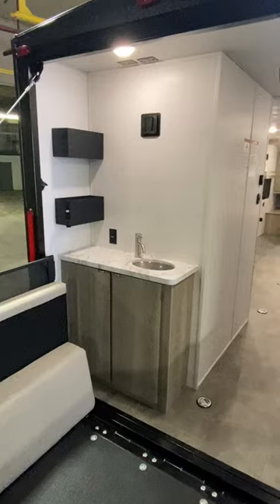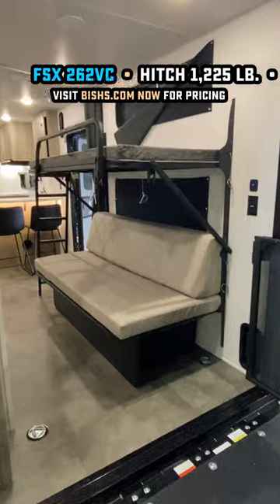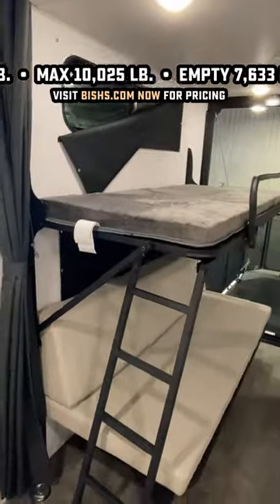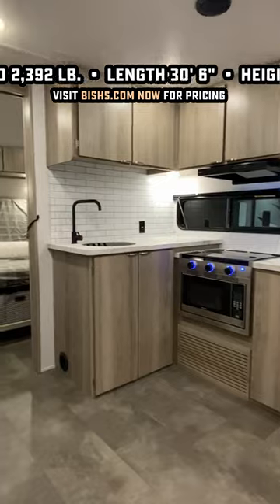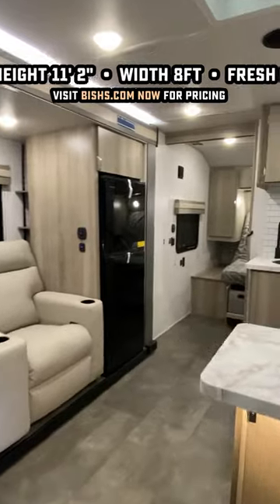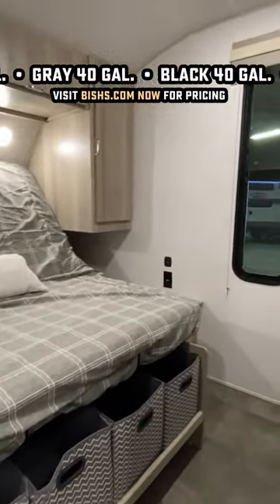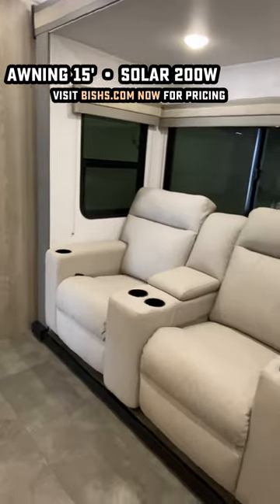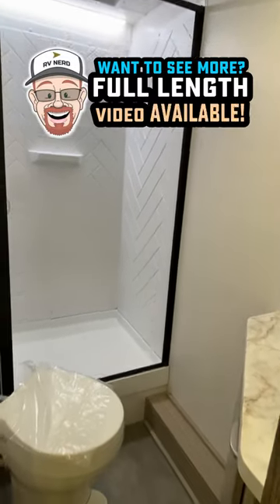The ULTIMATE Crossover RV! FSX 262VC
ALL NEW DESIGN! 2024 FSX 262VC Crossover Multifunction Travel Trailer!